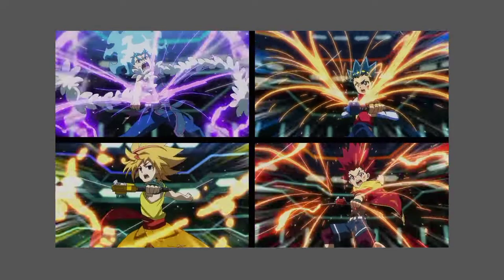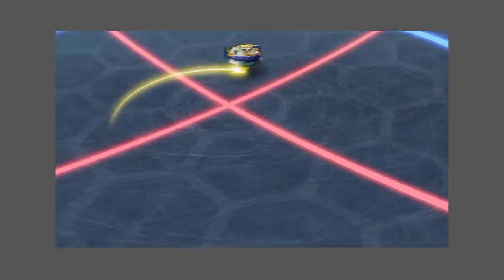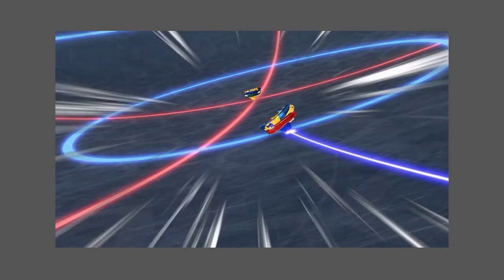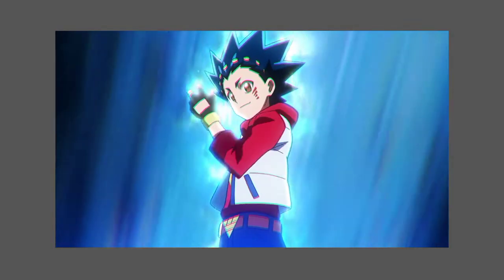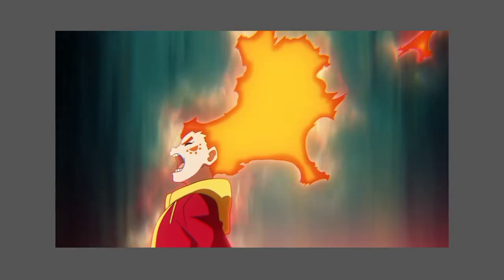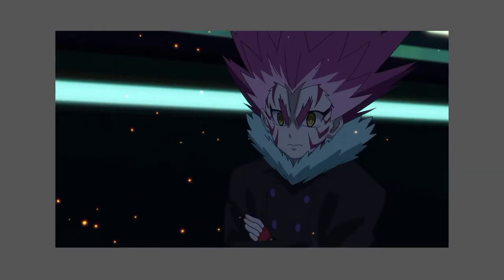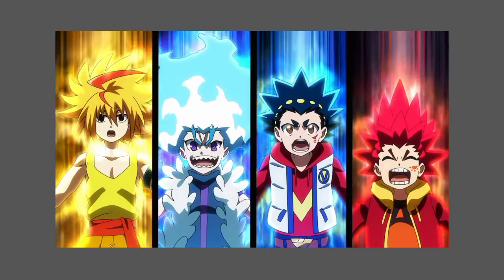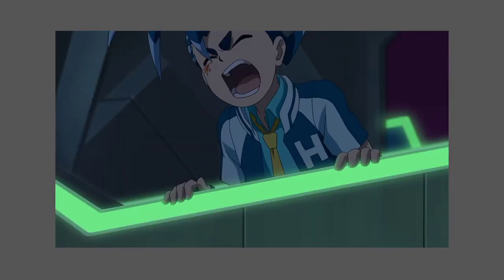Beyblade Saga Flashback No.2: Underrated match - Episode 27/14 first match! | Burst Surge/Sparking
In episode 14 in English dub while episode 27 in Japanese dub, We seen Valt and Hyuga are going to teamwork to each other while Lui and Free having a tactical plans to counter. This battle was become underrated in Sparking/Surge season due to the fact that there's more matches to choose to be considered the best!

All the rights will belongs to Hiro Morita,BBB Project,TV Tokyo,ADK EM,Disney XD,Takara Tomy and Hasbro.